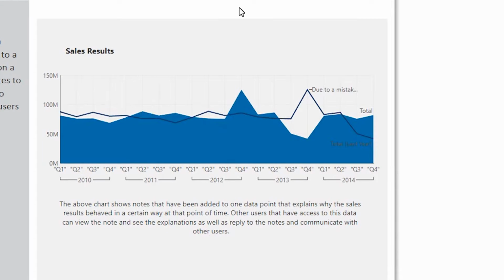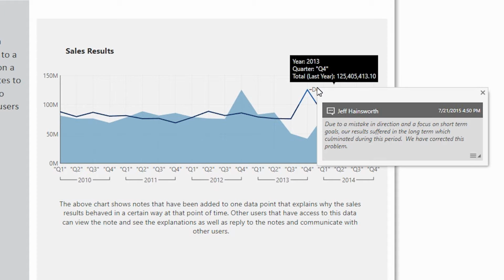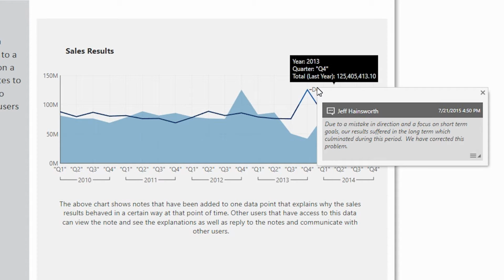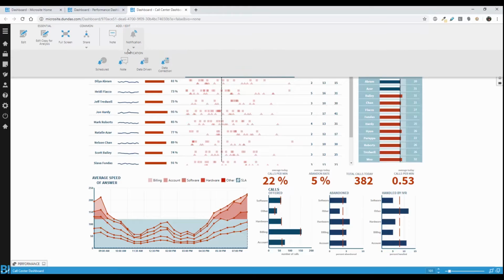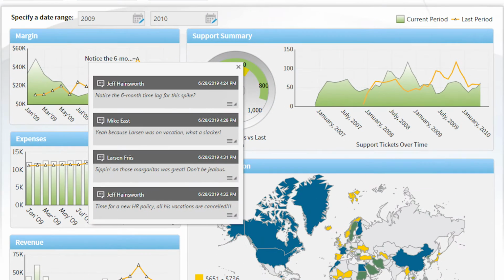The Importance of Annotations in Business Intelligence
Context and communication are vital when it comes to providing good visualizations to your users. In this video, we explore how annotations can be used to help your users really understand what their data is telling them.